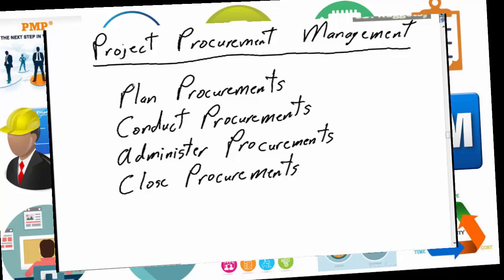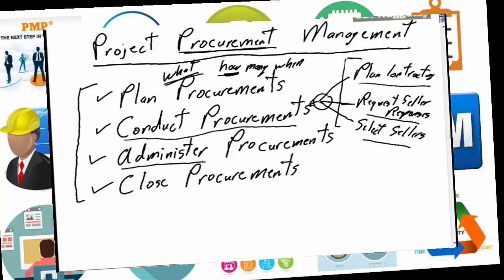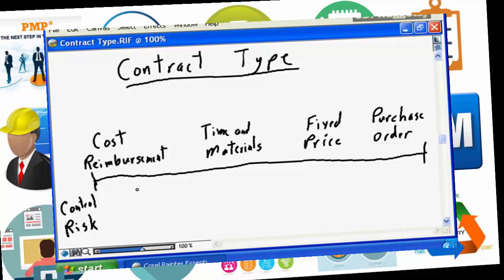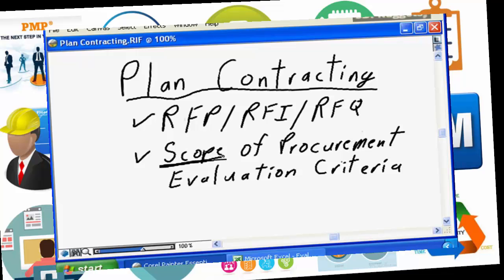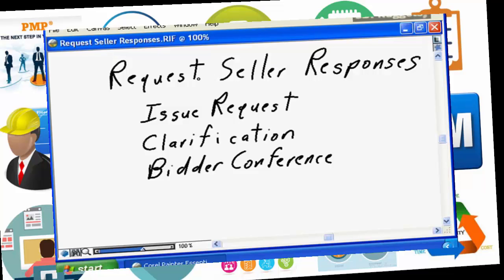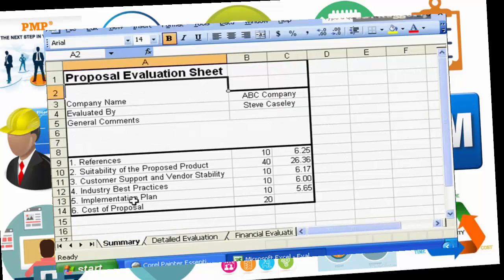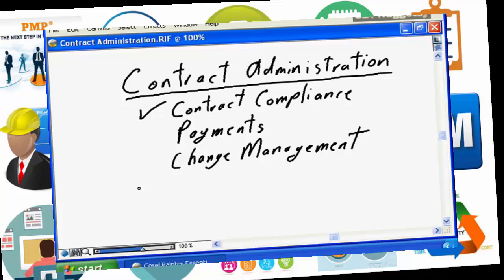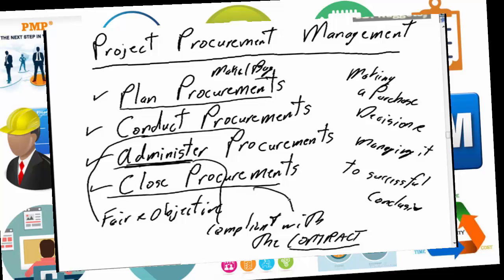19. Project Procurement Management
The definition of project procurement management from the PMBOK is: “the processes necessary to purchase or acquire the products, services, or results needed from outside the project team” There are four major processes: ...